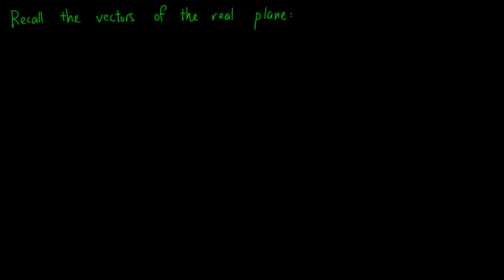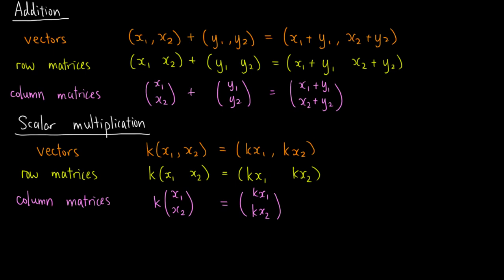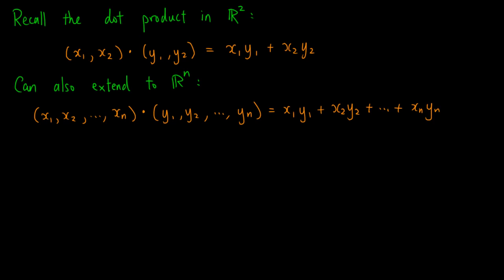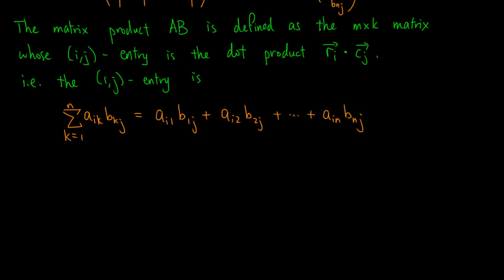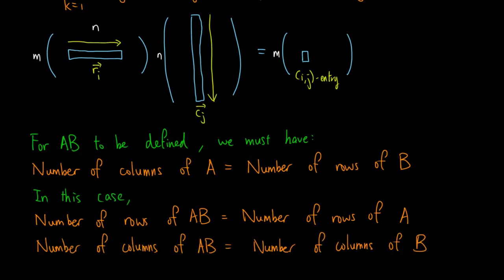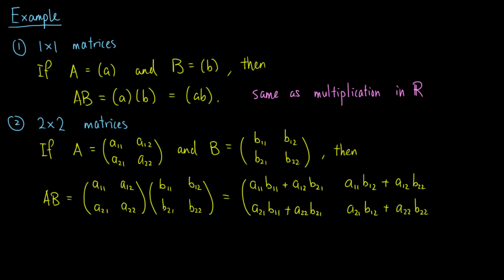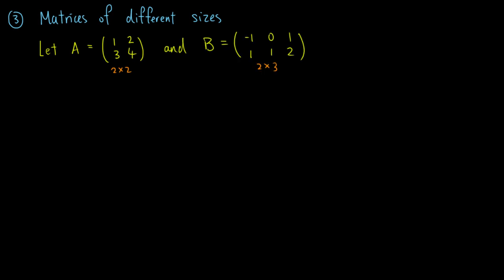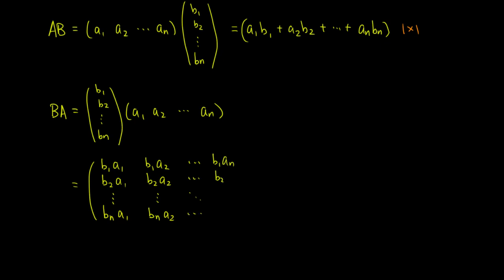Matrix Multiplication: Definition and Examples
We dive into the notion of matrix multiplication, which is much less straightforward than addition, scalar multiplication and transposition. We give the definition and examples in this video, and will discuss its properties with proofs in the next video.